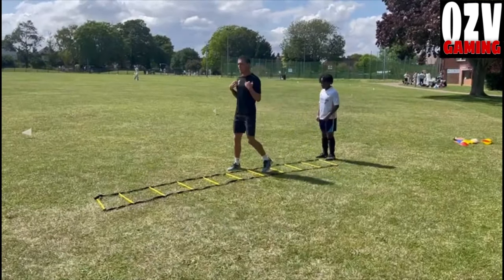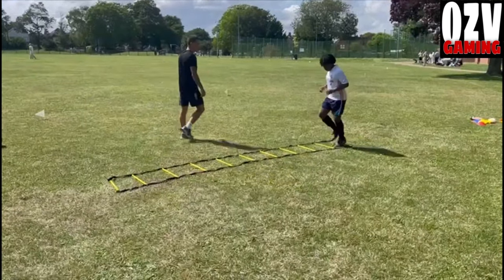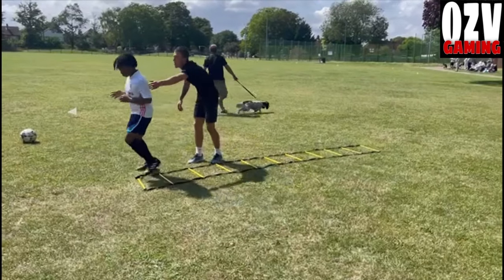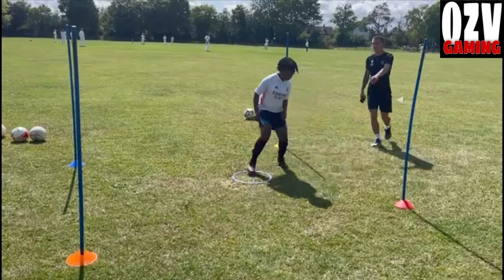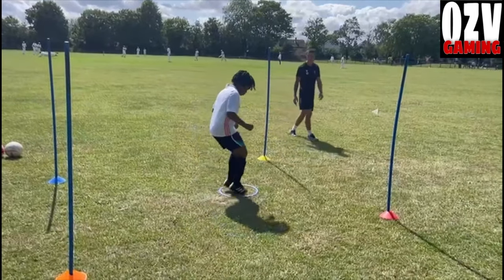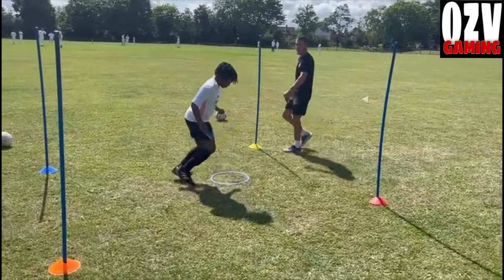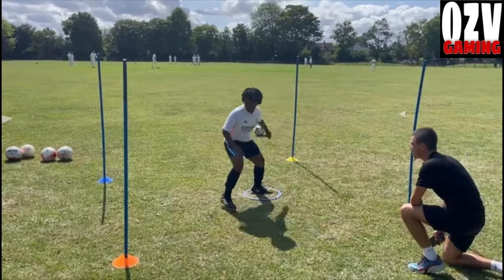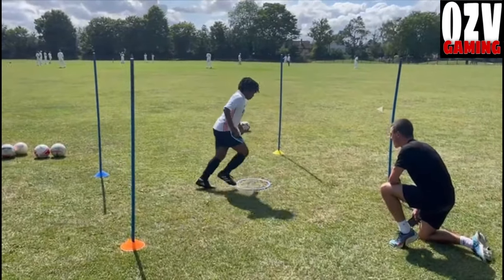Chelsea 3 - 1 Newcastle | Ian Wright And Carragher Analysis | Pochettino & Cole Palmer Interview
Hello guys, thanks for visiting my YouTube channel, my channel is all about football analysis, premier league, champions league update and gaming, playing Fifa football and other games, please do subscribe to my channel OZV Gaming and share our videos.